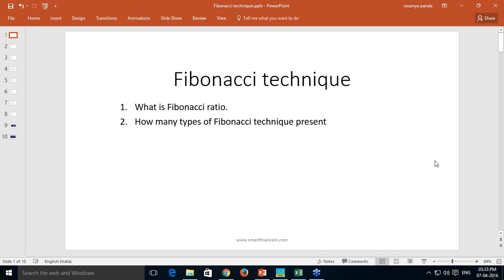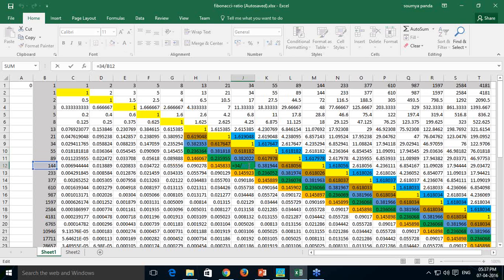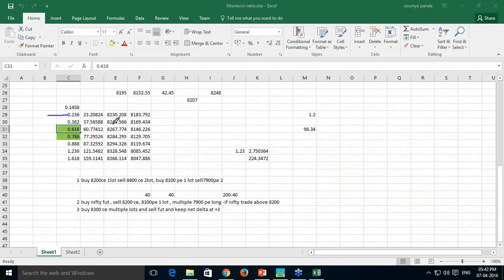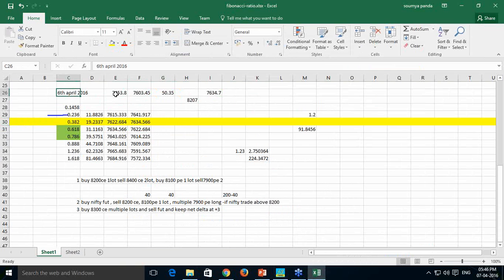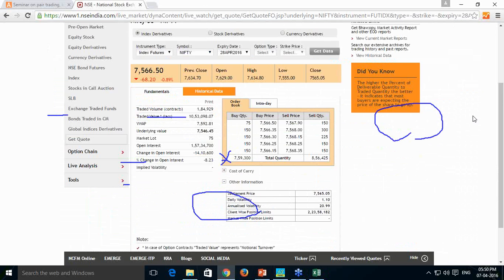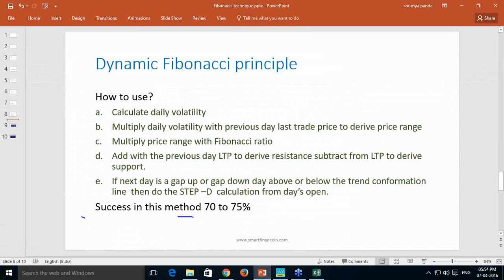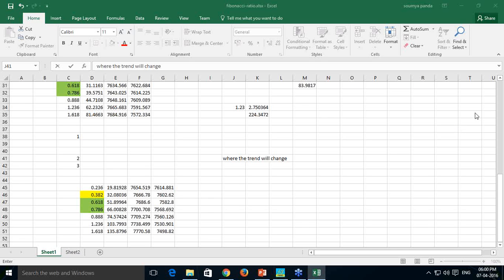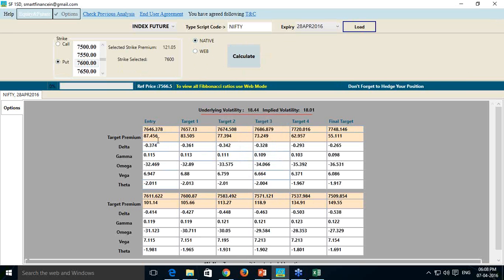Fibonacci technique course (07-04-2016)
Fibonacci technique course webinar conducted on 07th April 2016 by smart finance. It is a part of the one month course from 7 to 28th april 2016